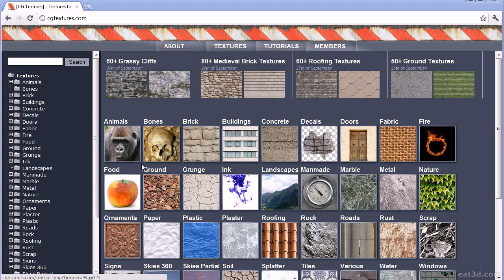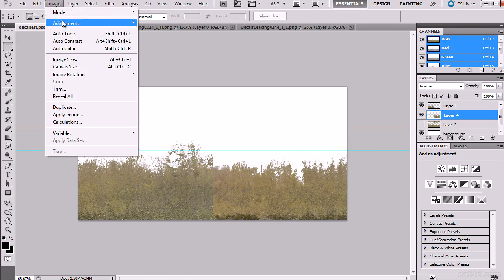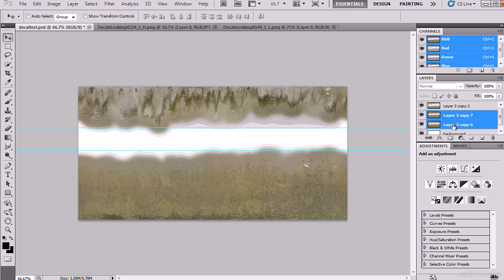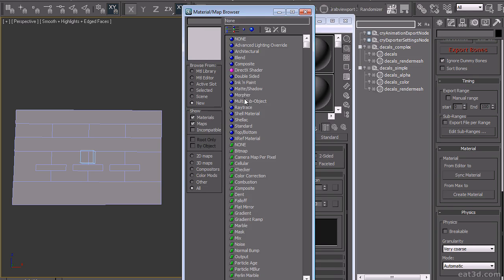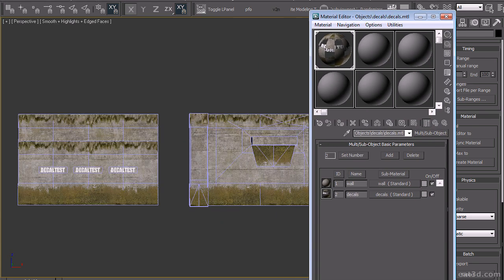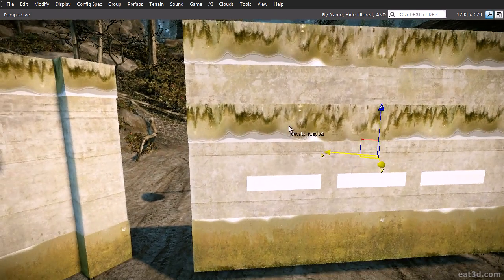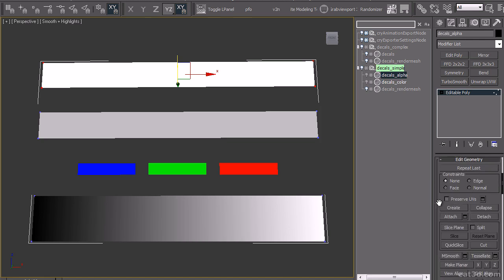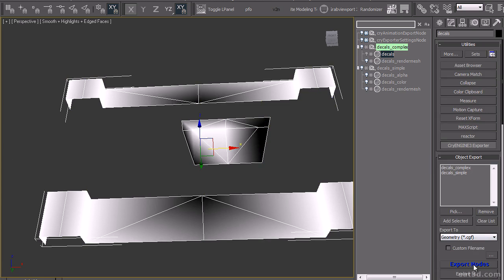free cryengine decals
work fo CryEngine 3